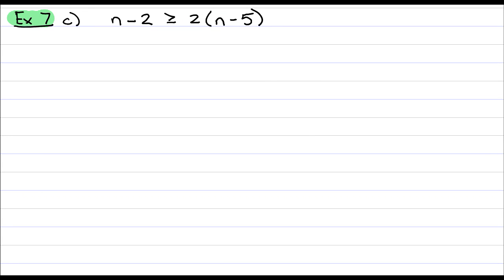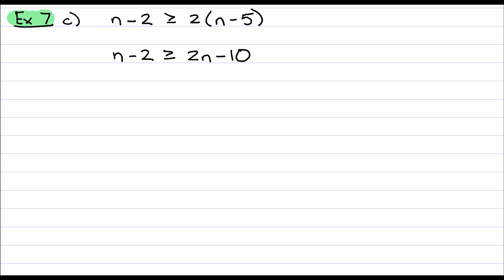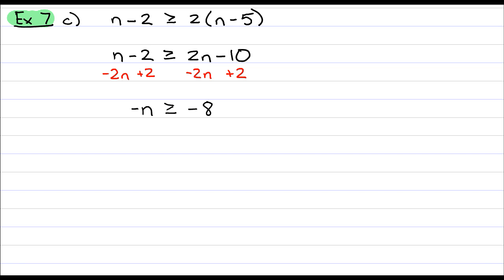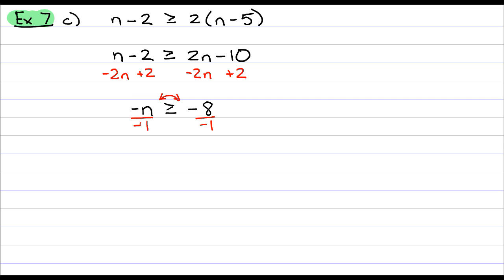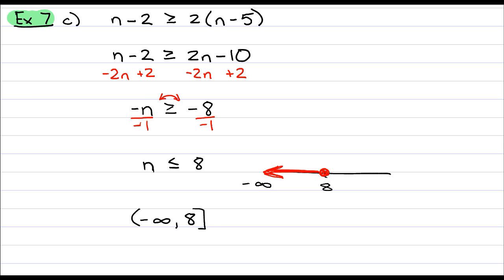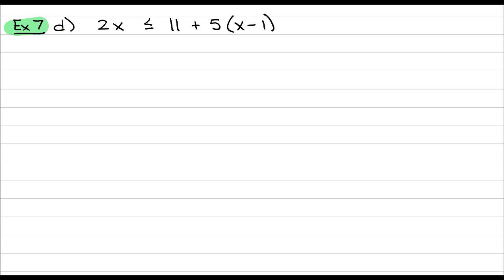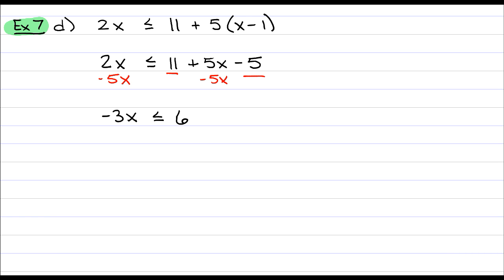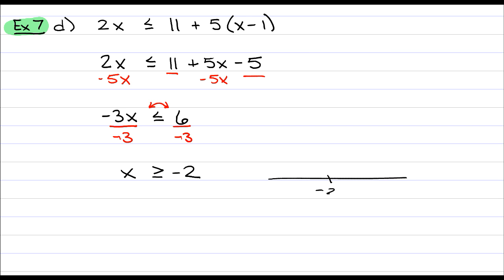[1.1] Ex 8.c-d